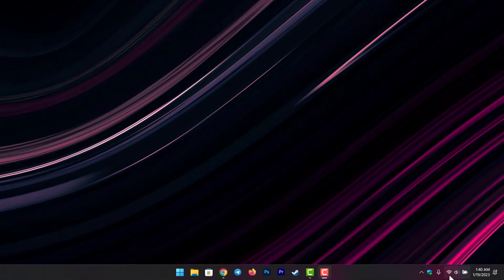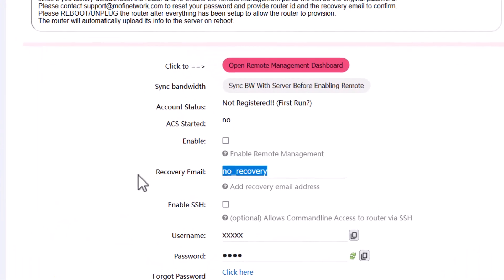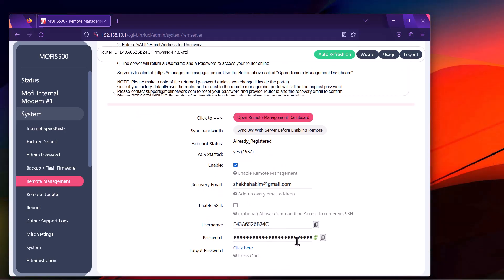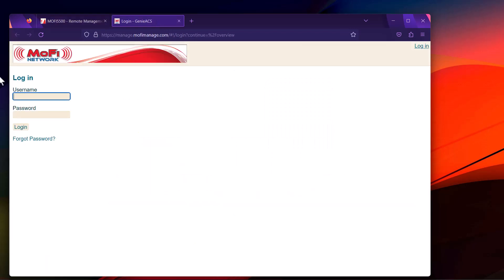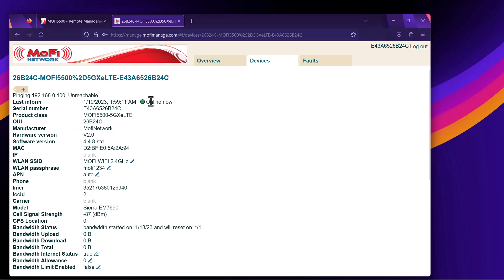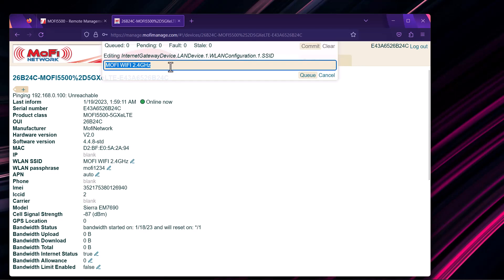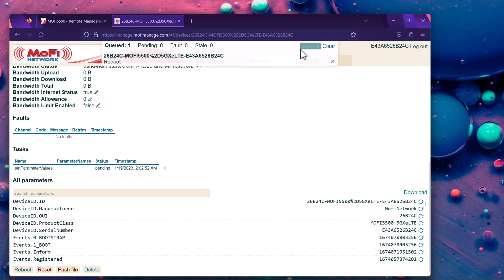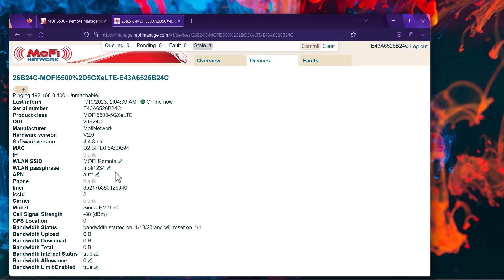MOFI NETWORK Remote Management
Mofi Network Remote Management (ACS) Tutorial
Allow to make changes and view info from anywhere in the world.

If you are an installer, you can use this to customize your customer router without having to contact them.
With the custom firmware from MOFI, you can also set data limits where the end user can easily see so they know how to track their usage and call to top up more data if needed.